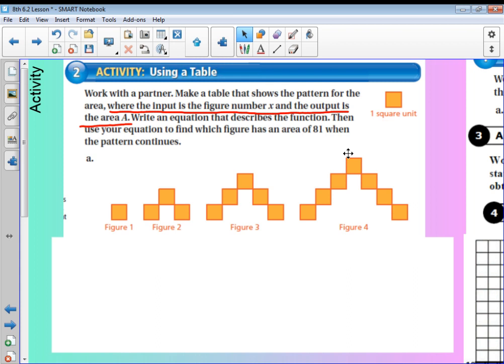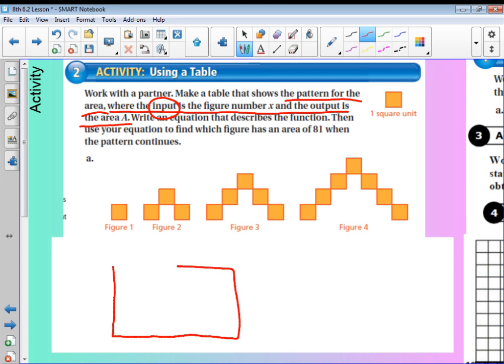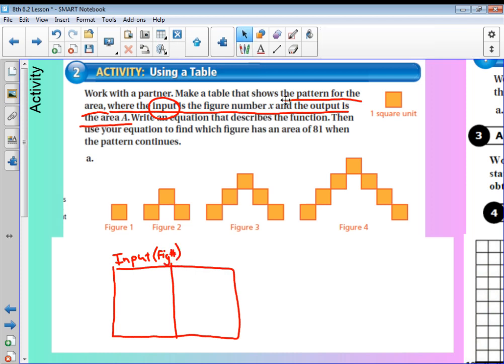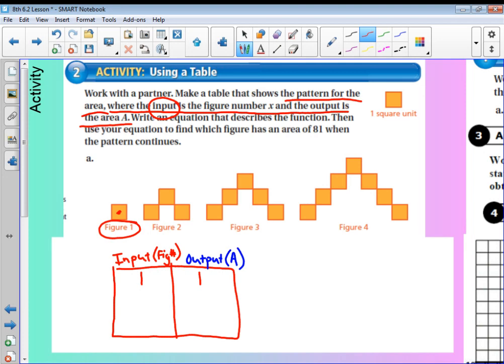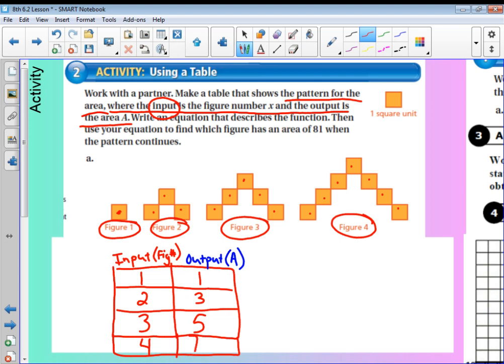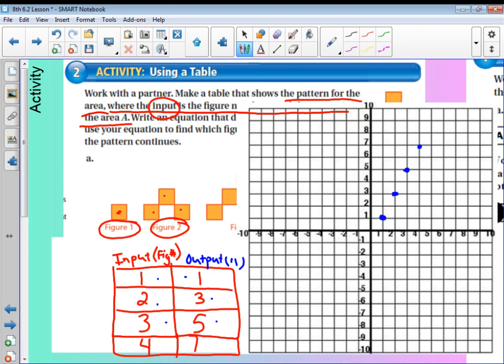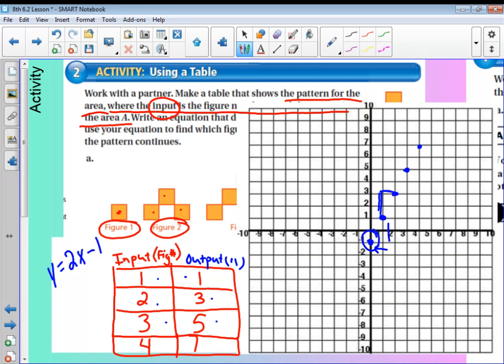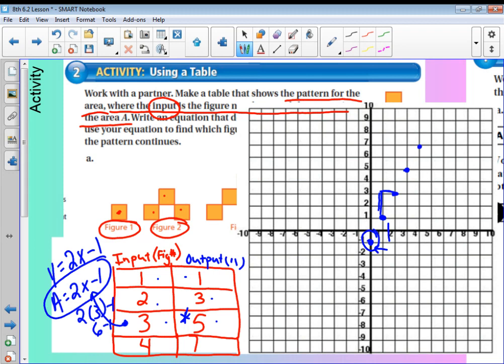8th 6.2 Activity 2